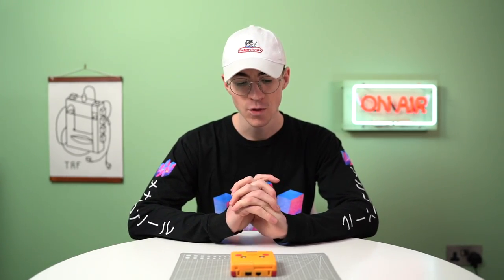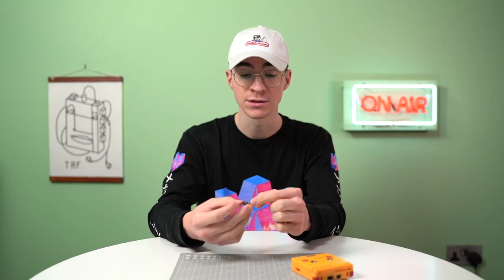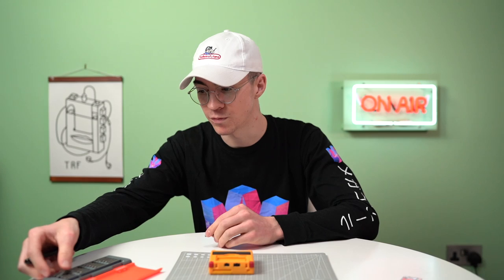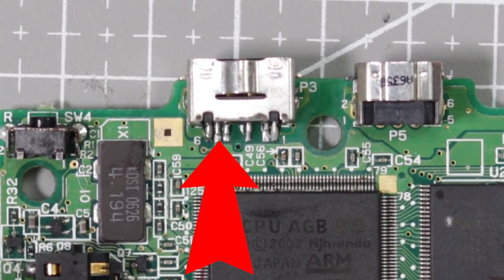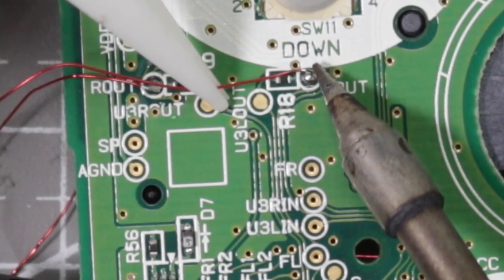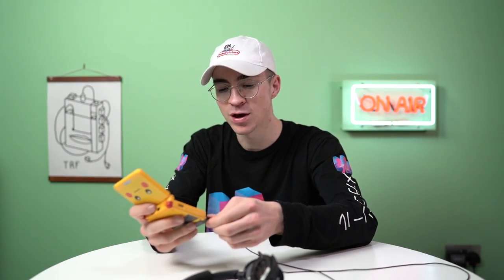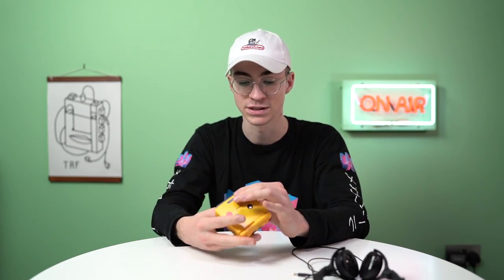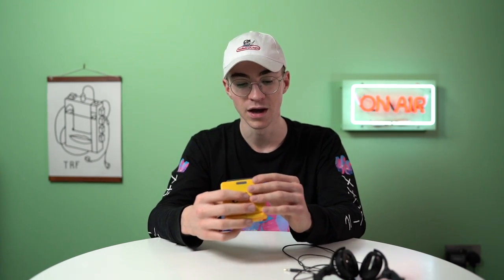Giving the GameBoy Advance SP a headphone jack 17 years later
I gave my GameBoy Advance SP a headphone jack 16 years later. It was never released with one and I had never seen anyone do it until I saw a YouTuber by the name of Makho do a video on it I know there is probably better, more professional ways to do this but I am not an expert and im just showing you my way of doing it!

Soldering Iron

JERSEY, UK
JE4 9RF